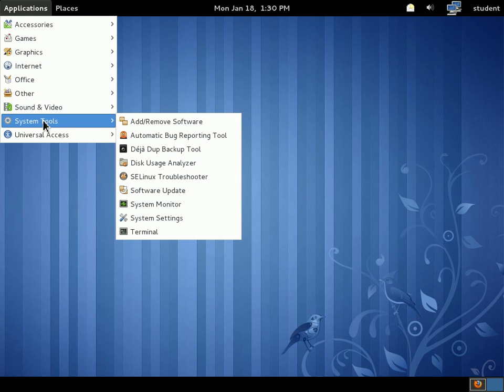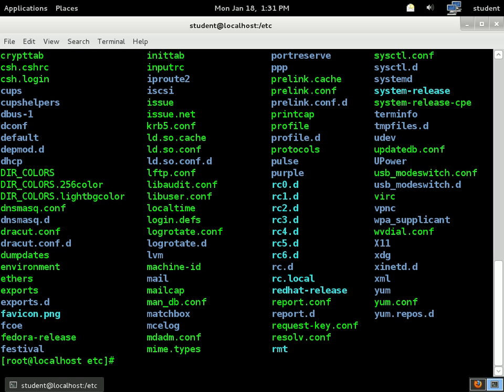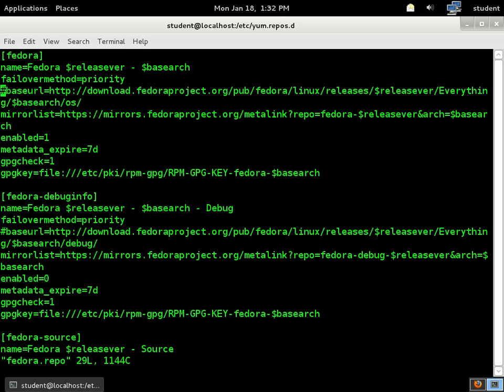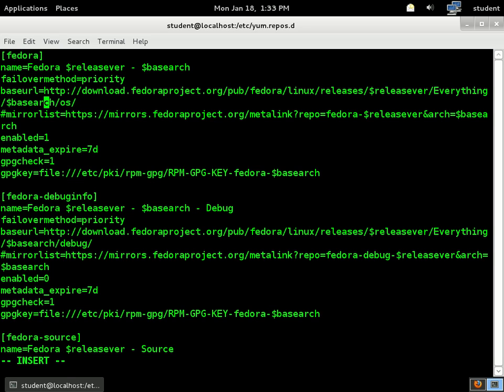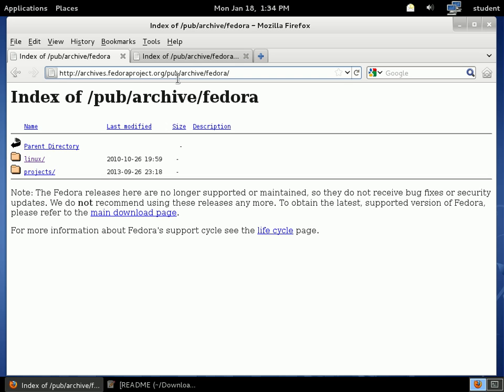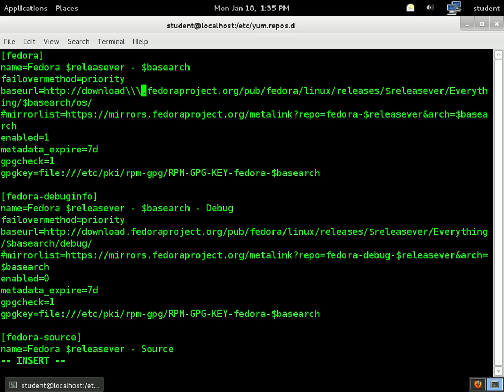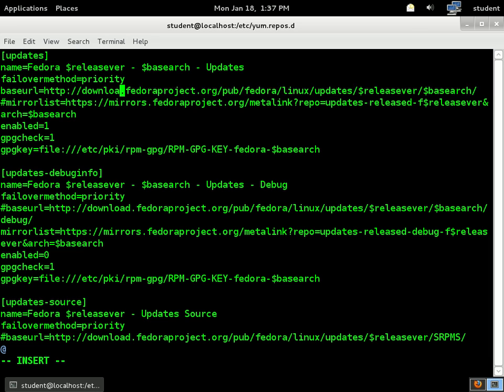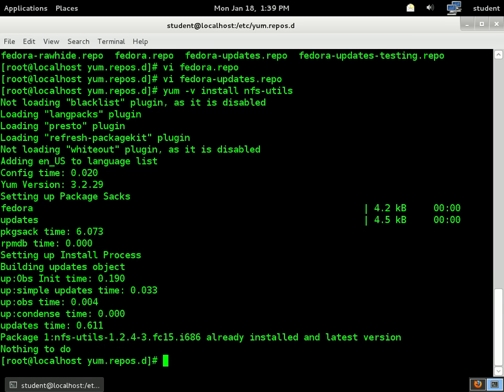Fix Yum in older Fedora Versions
If you are running an oldr version of Fedora, Yum will not work unless you change the repository.